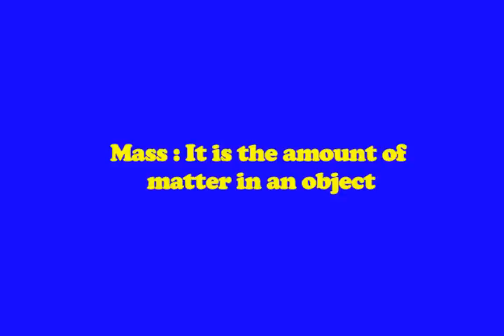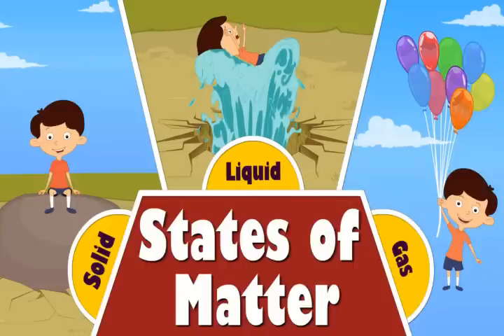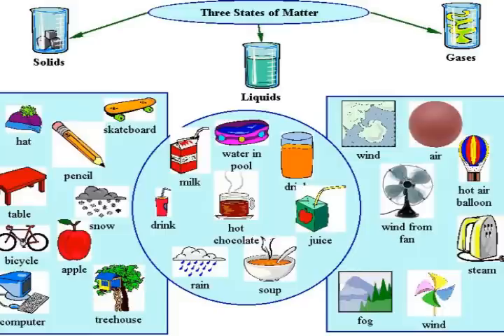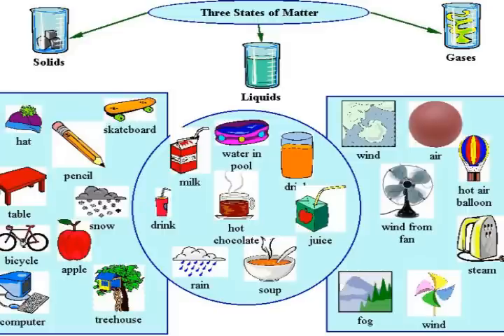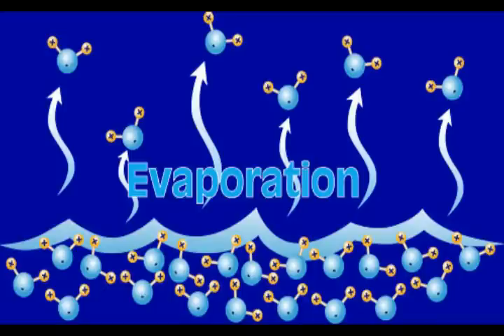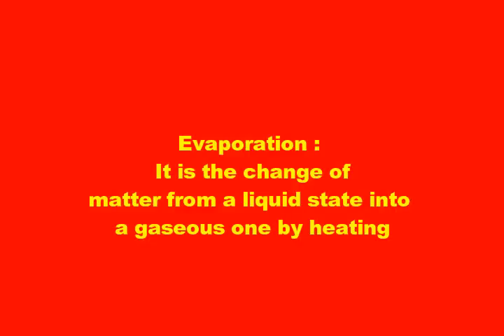المادة - علوم - لغات و تجريبي - الصف الرابع الابتدائي - Matter - -قناة نفهم دروس مجانية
قناة مجانية للدروس العمومية لجميع طلاب الابتدائية و الاعدادية و الثانوية للعلوم و الكيمياء  لجميع مراحل التعليم الابتدائي و الاعدادي  و الثانوي  وداعا للدروس الخصوصية و اهلا بالدروس المجانية
الهدف من القناة هو نشر التعليم في العالم العربي
science & chemistry at Nefham free lessons

القناة تريد مساعدة الطلاب و اولياء الامور علي الدروس الخصوصية و ذلك بالشرح و حل الاختبارات و الامتحانات مجاناً
نهدف لنشر التعليم عن بعد و عن طريق الانترنت مجاناً
مع تحياتي معلم خبير محمد علي